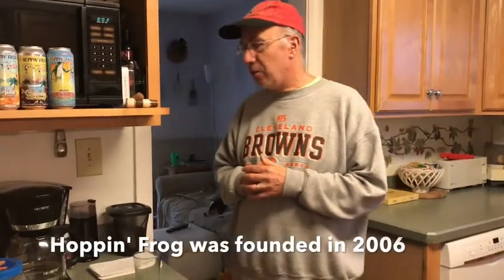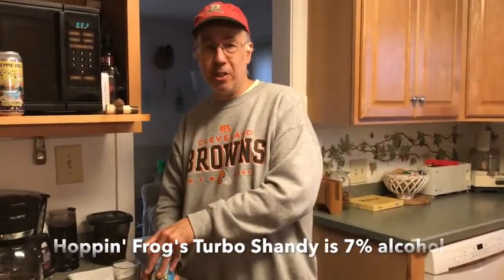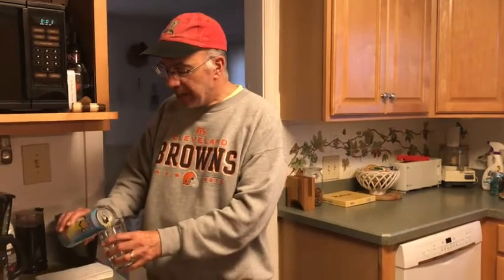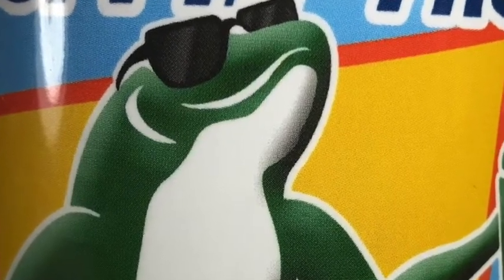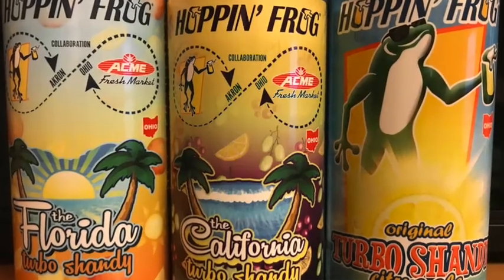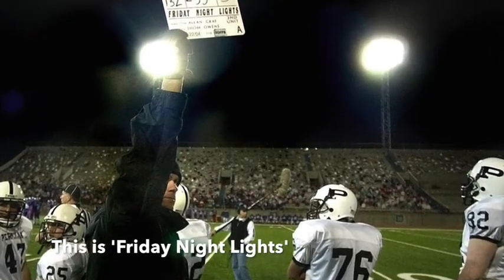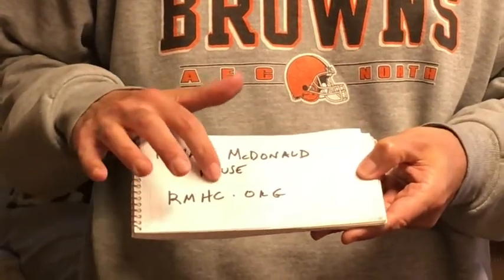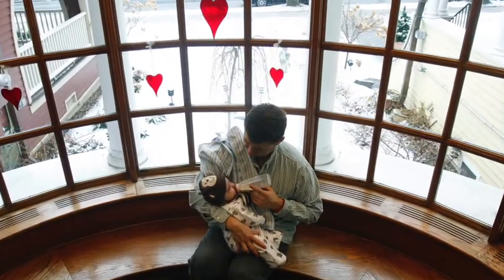Friday Night Sips May 15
Our Friday Night Sips series continues with Turbo Shandy from Hoppin' Frog Brewery.